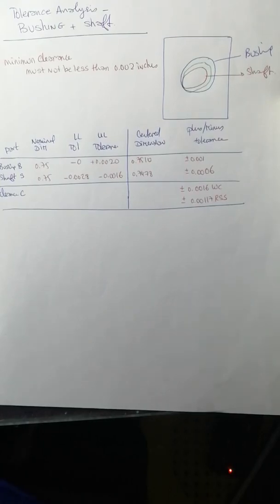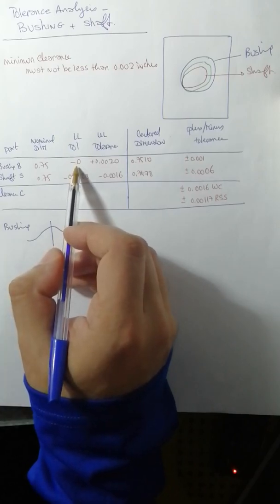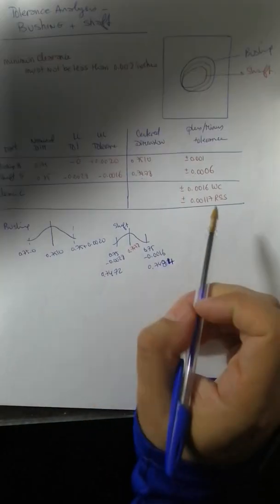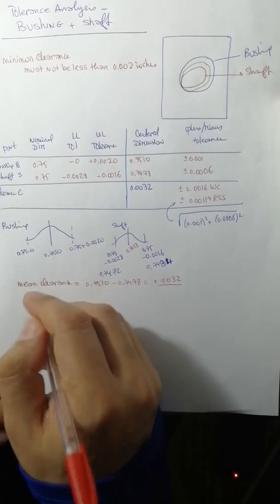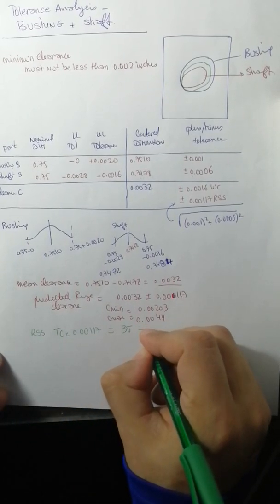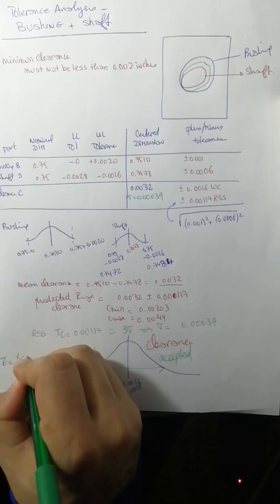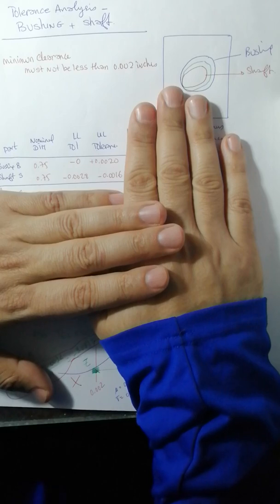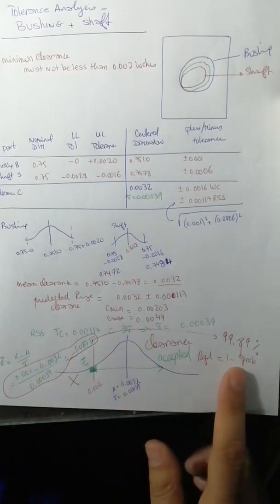Tolerance Analysis Control Chart | Warning Level | Action Level | Bushing Shaft cylindrical fit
What is a control chart? How can you use it to monitor processes?
What is the UCL, LCL and Center Line (CL) of a control chart? How are they calculated? How can you most easily draw control charts?